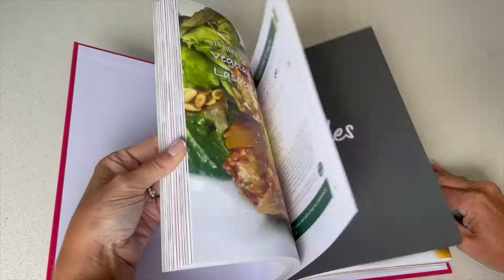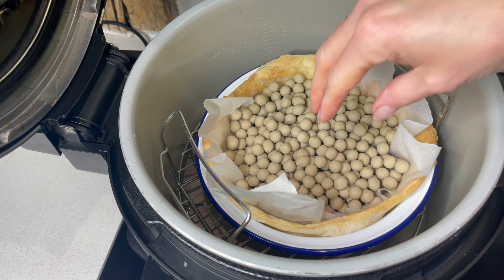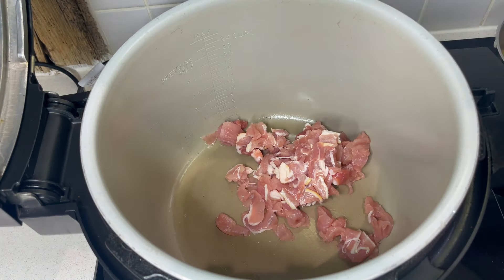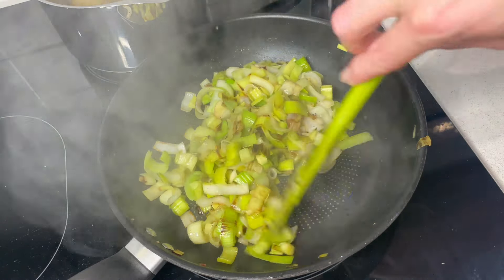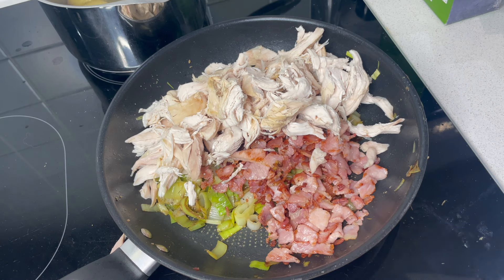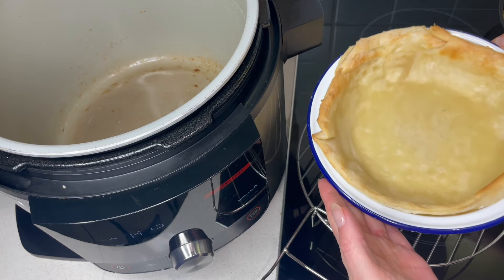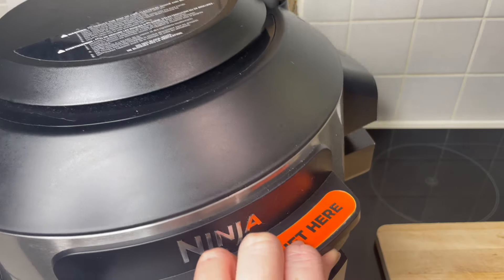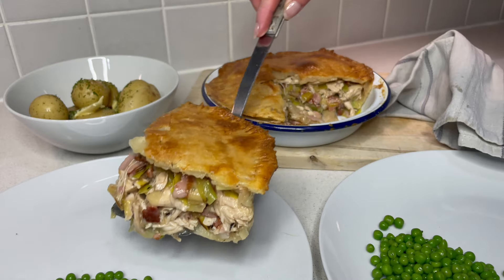CHICKEN, BACON & LEEK PIE *BAKE* Comforting homemade family dinner | NINJA FOODI Recipe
A comforting and delicious homemade pie which is perfect for a family dinner. A classic combination of Chicken, Leek and Bacon make this irresistible